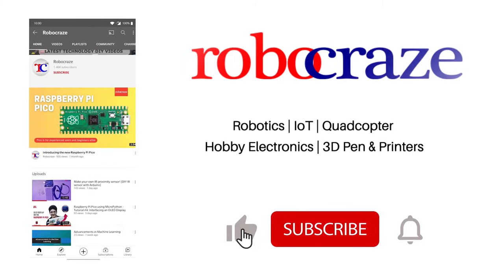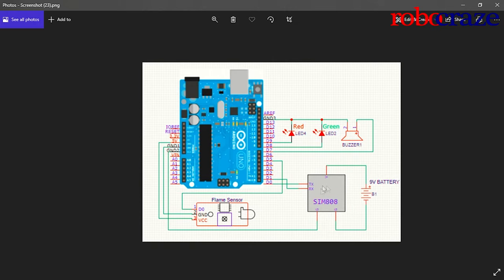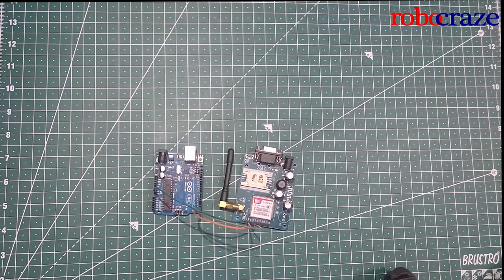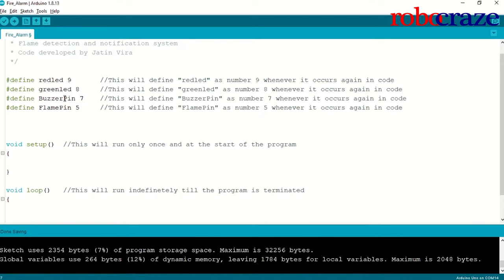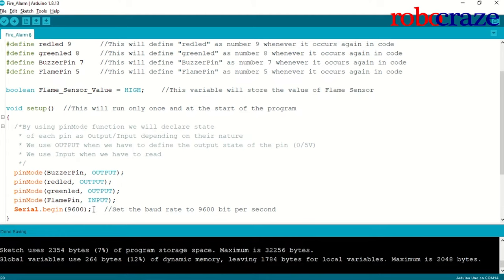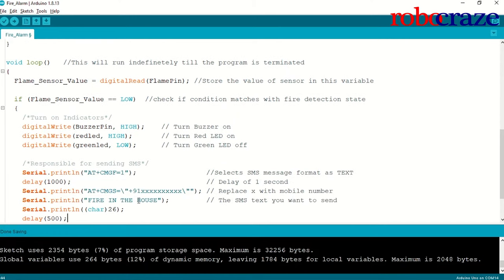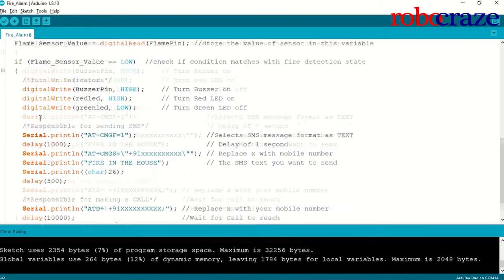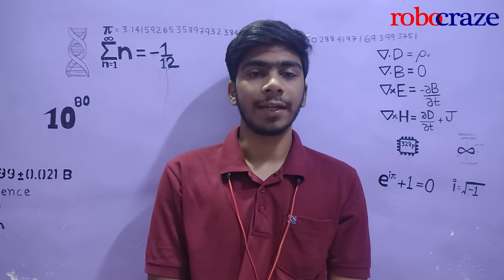Fire Detection and Warning System using Arduino and GSM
In this video, we design a fire alarm using a flame sensor on an Arduino UNO and a GSM module to send an SMS and a phone call to alert a person of a fire.

This is the second video in series exploring and understanding the various applications of a phototransistor, you can find the previous video

This video has been submitted by VCET Robotics Club, VCET under the Robocraze Club Outreach Program. Video credits: Jatin Vira, Sikandar Kanojia